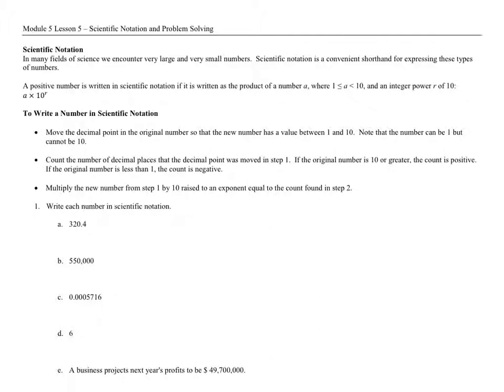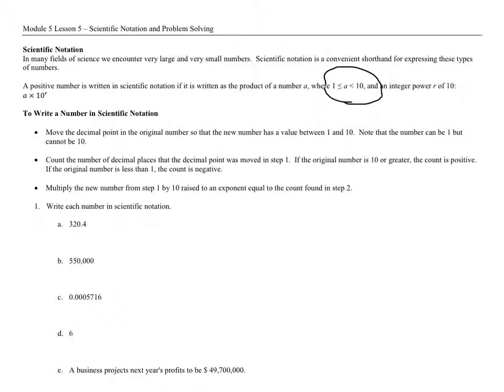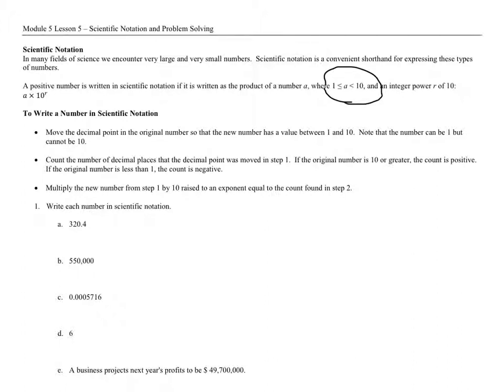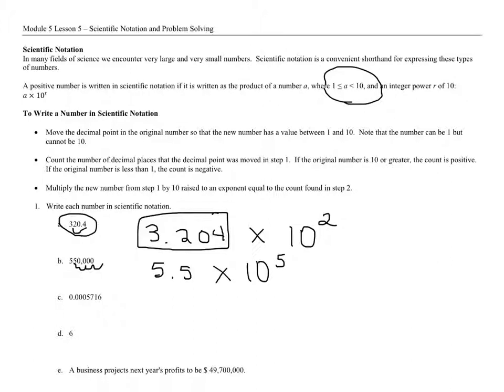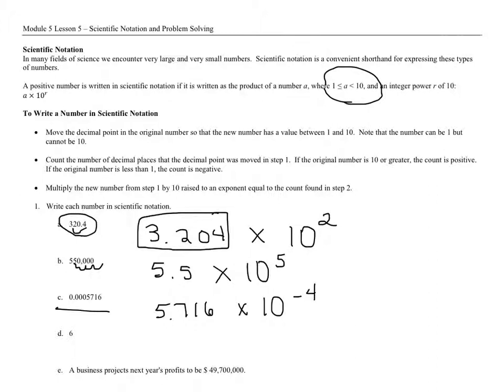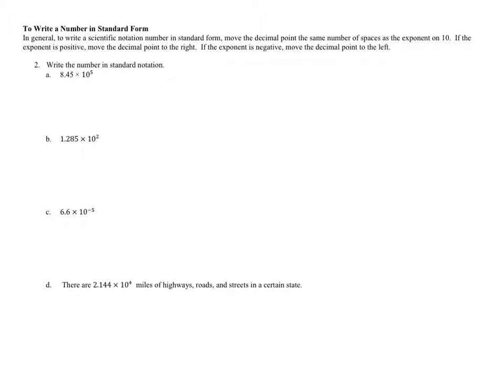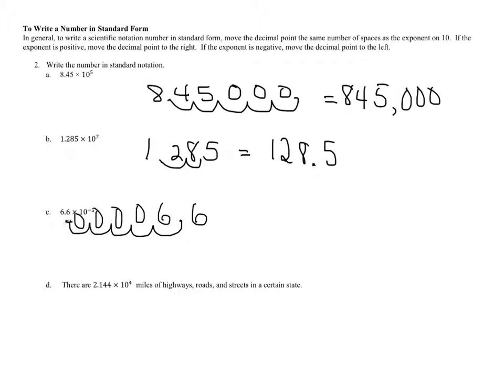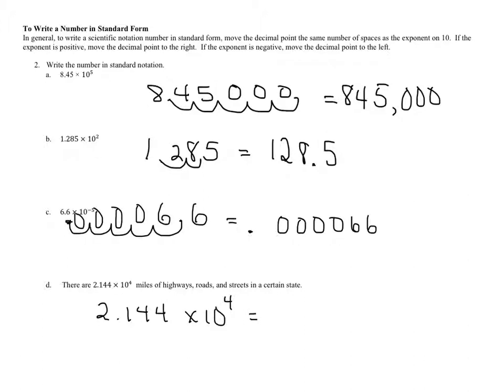module 5 lesson 5 recording